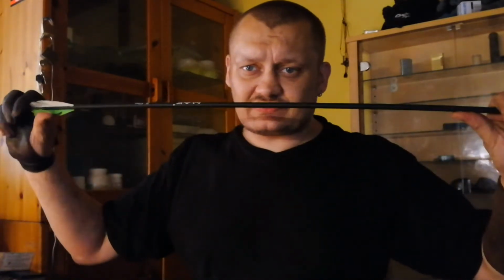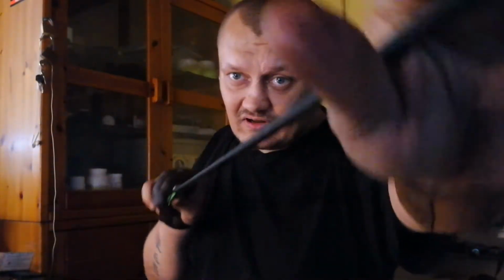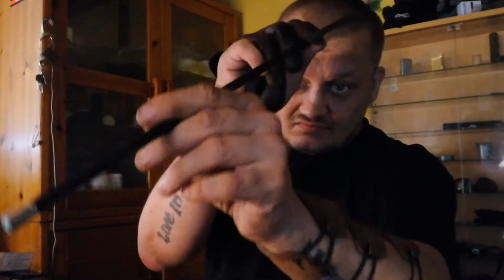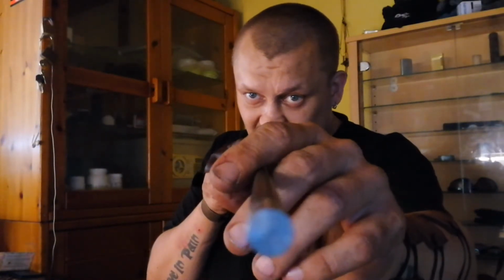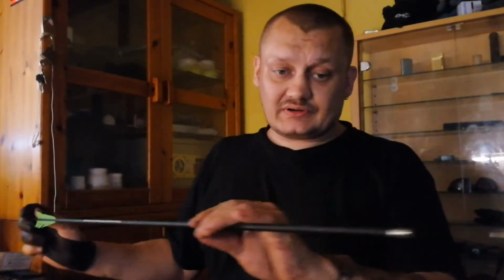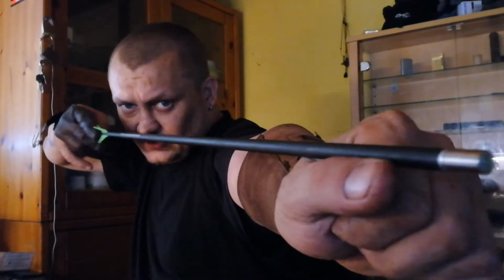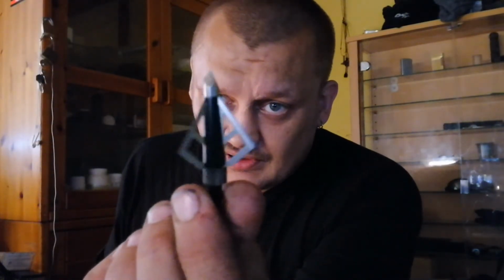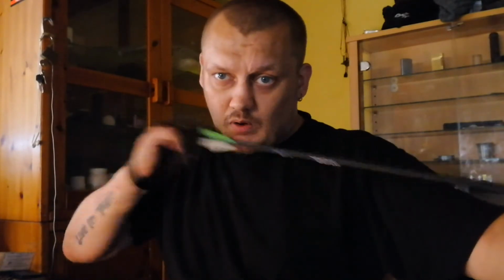Arrow tuning and spine :Someday Tactics and knifes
Arrow tuning